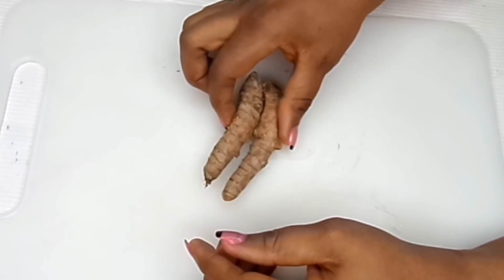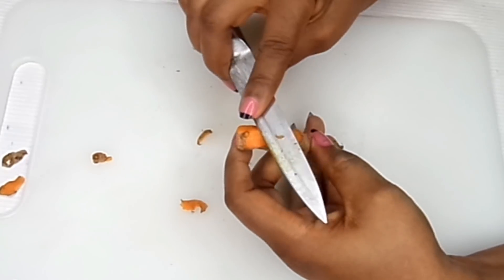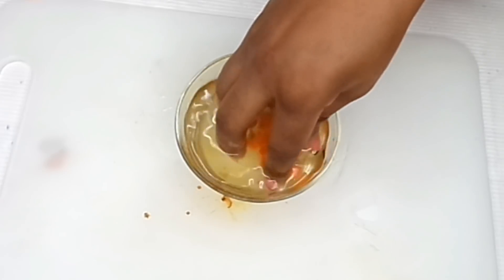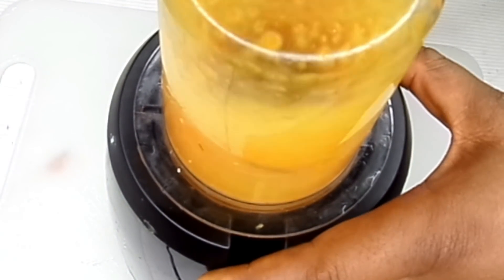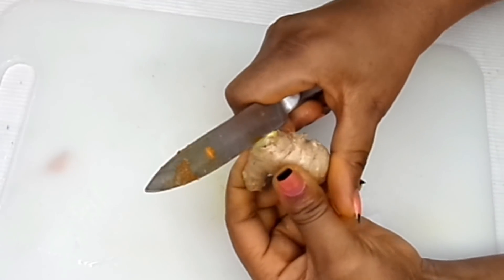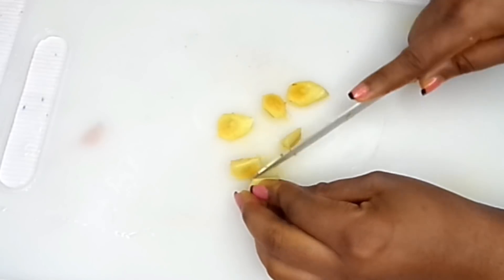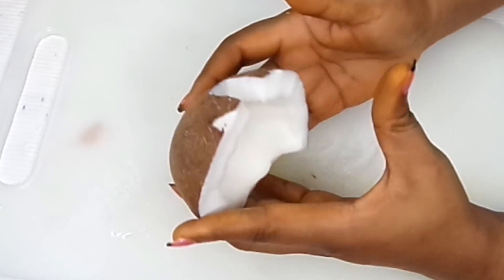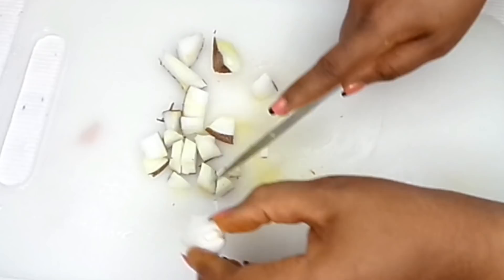2 INGREDIENT YOUR BELLY FAT WILL VANISH REMOVE STUBBORN FAT